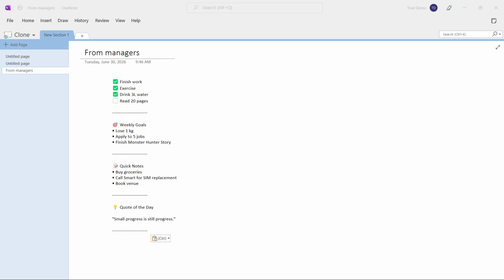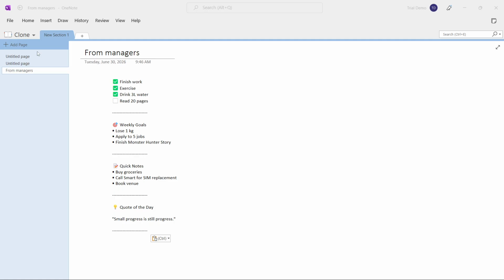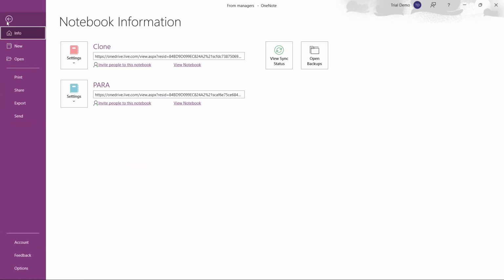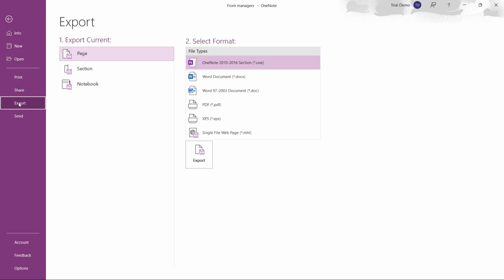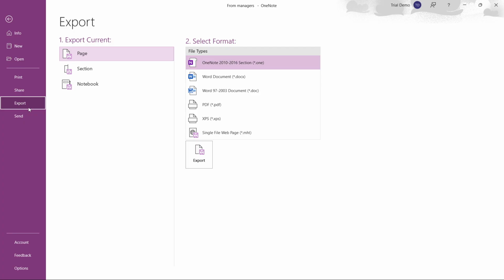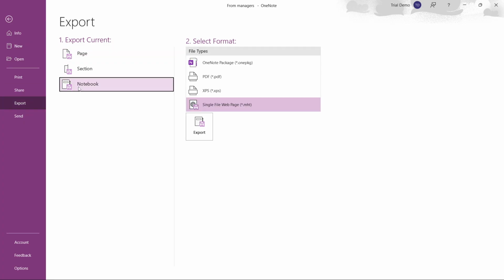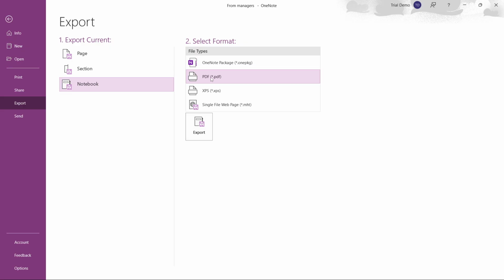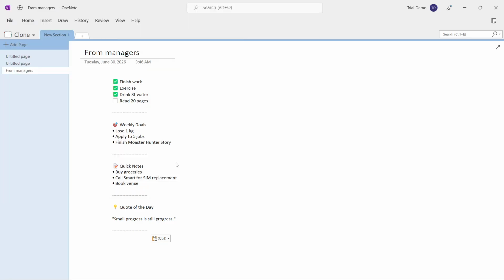How to export OneNote Windows 10 (Step By Step 2026)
How to export OneNote Windows 10